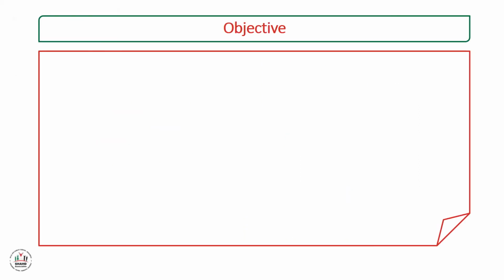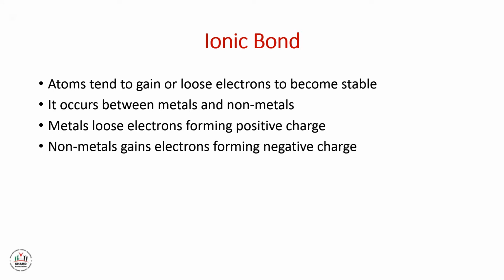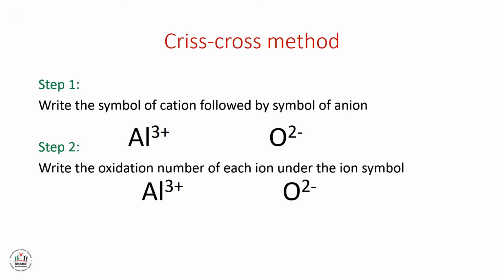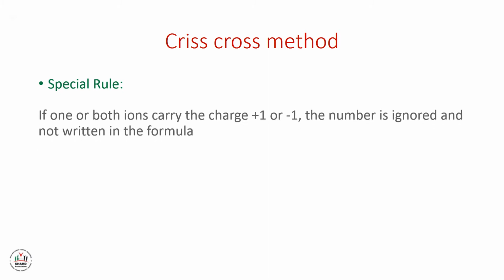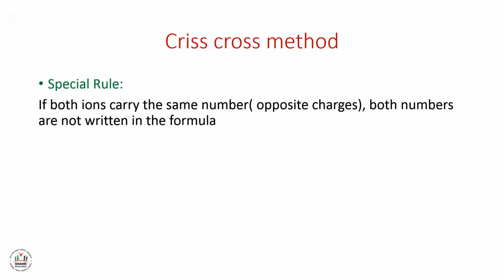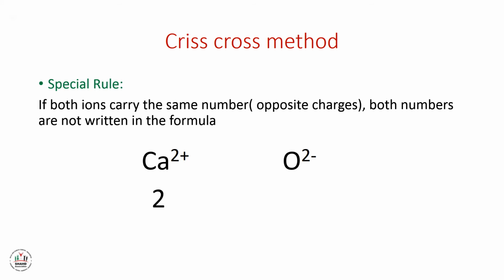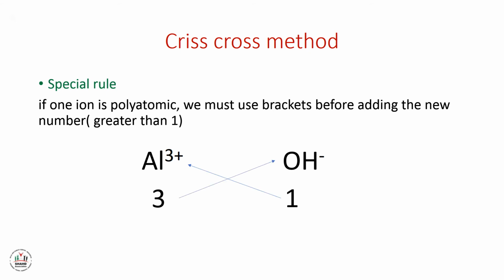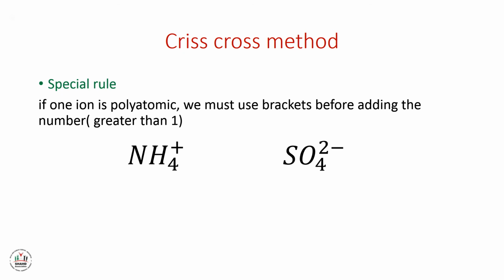Ibda3 - GR8 - Chemistry - Ionic Compounds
Lesson Objectives:
.Writing Ionic Formula Using Criss Cross Method